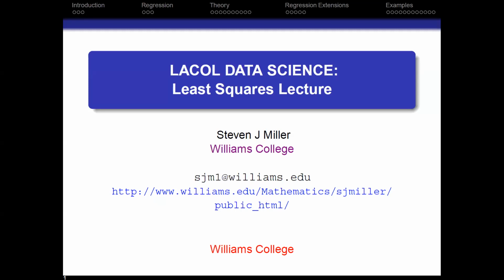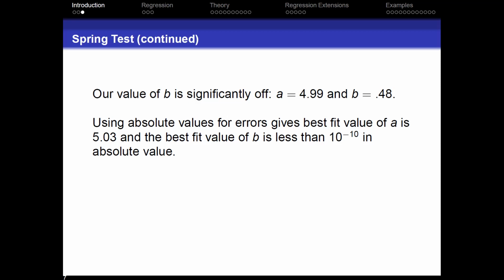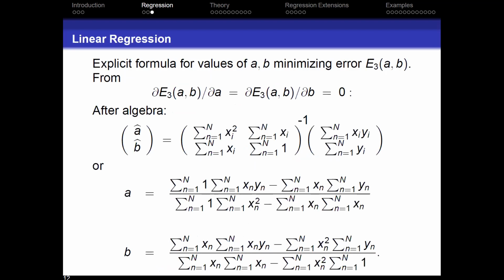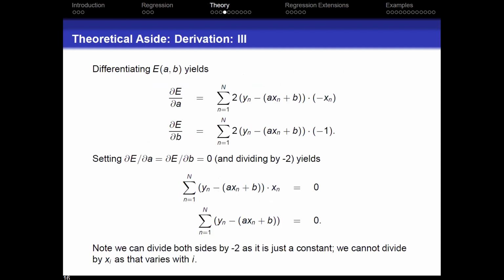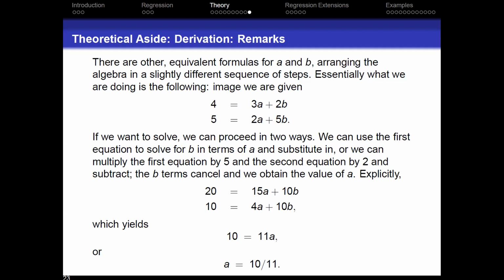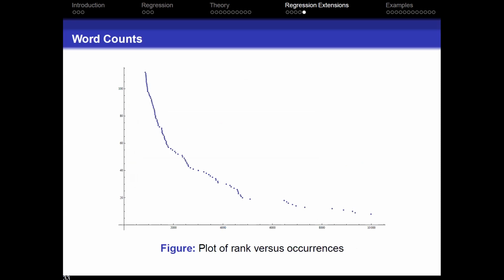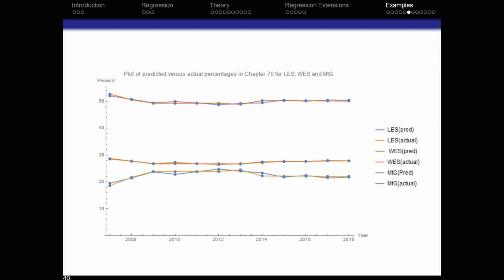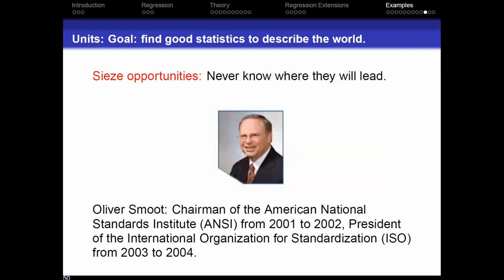150 02 2021 Lec09 MethodOfLeastSquares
Steven Miller: Math 150: Spring 2021: Williams College: Section 2: Lecture 9: 17 March 2021: Method of Least Squares